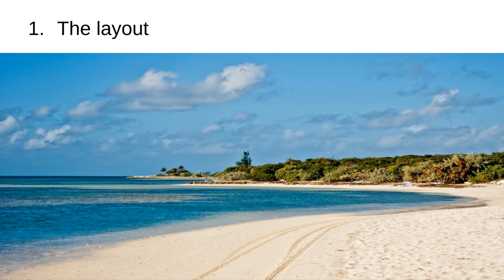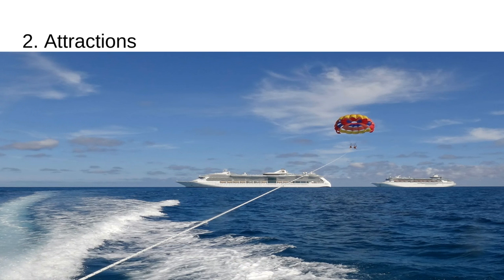Review of Perfect Day at Coco Cay - Royal Caribbean's private island in the Bahamas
In January of 2020 the Amazing Tristeon visited Perfect Day at Coco Cay while on a cruise on the Harmony of the Seas. These are his thoughts.